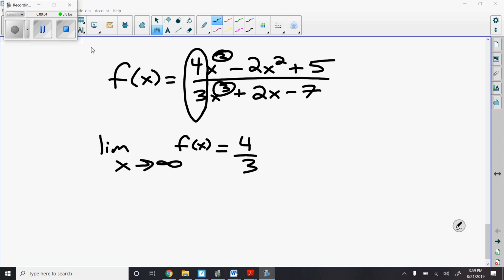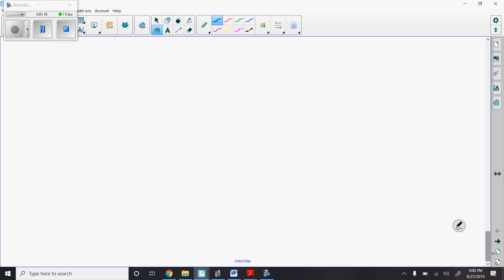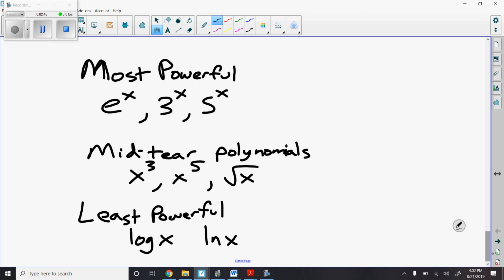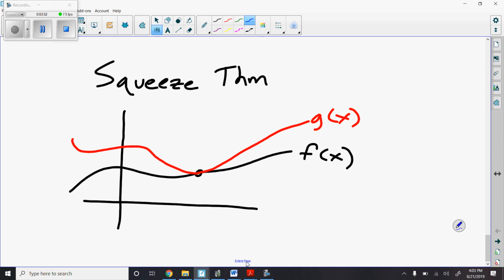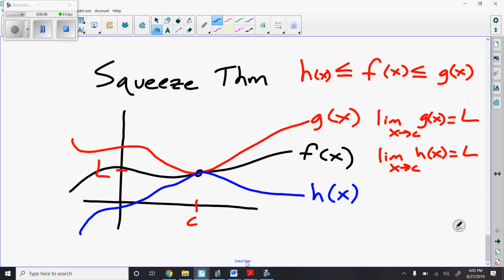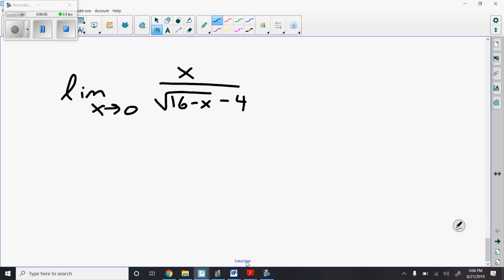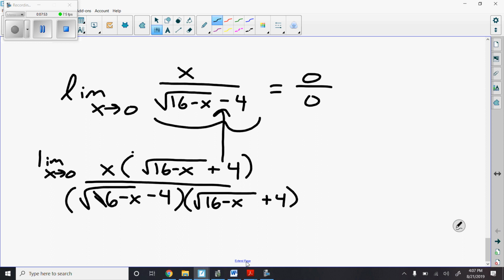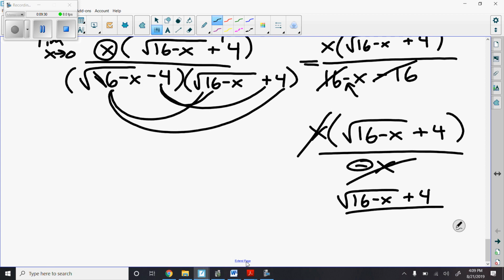AP Calc Day 3 19 20 Part 2 Limits at infinity and squeeze thm